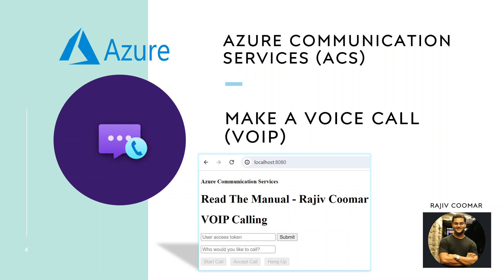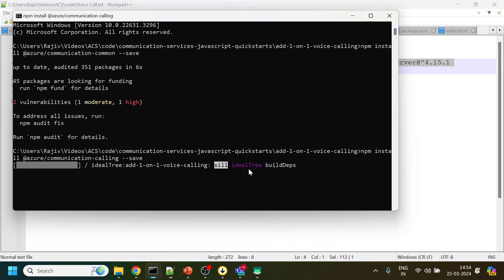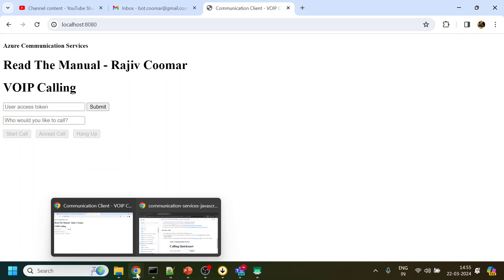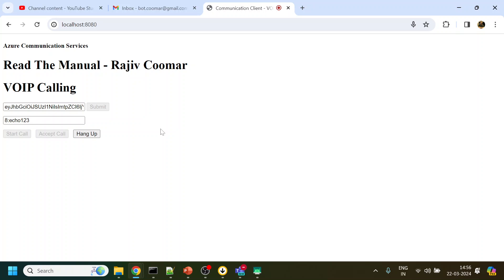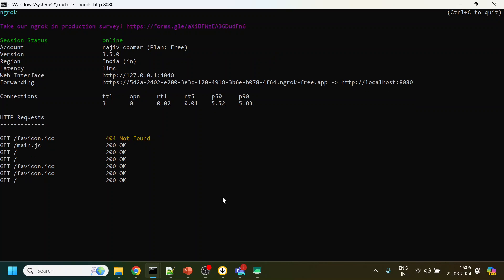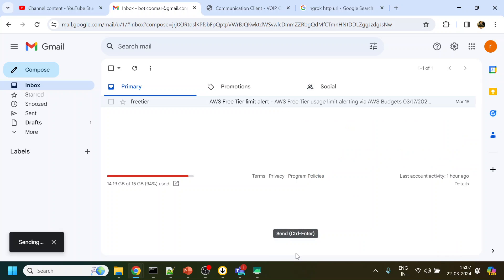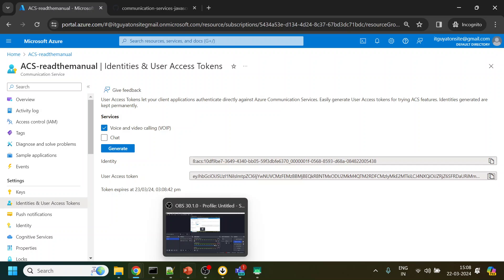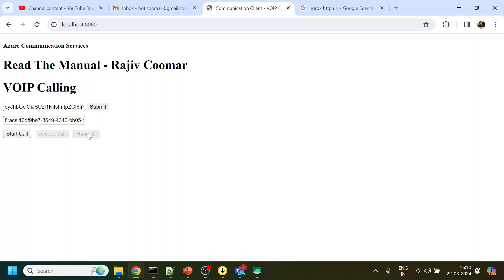Make a Voice call (VOIP) from Web | Azure Communication Services (ACS)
Make a Voice call (VOIP) | Azure Communication Services (ACS)

npm install @azure/communication-common --save
npm install @azure/communication-calling --save

npm install copy-webpack-plugin@^11.0.0 webpack@^5.88.2 webpack-cli@^5.1.4 webpack-dev-server@^4.15.1 --save-dev

npx webpack serve --config webpack.config.js

test call - 8:echo123